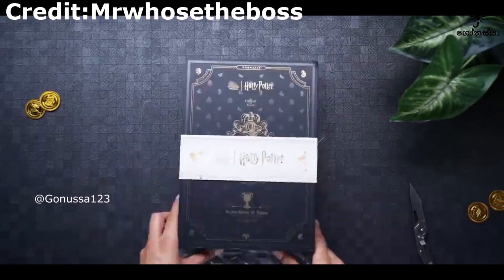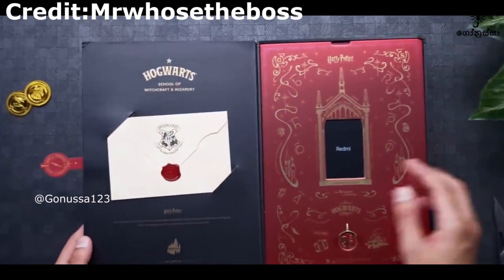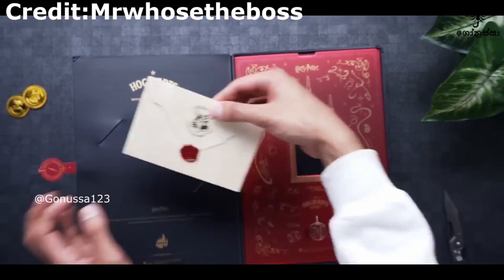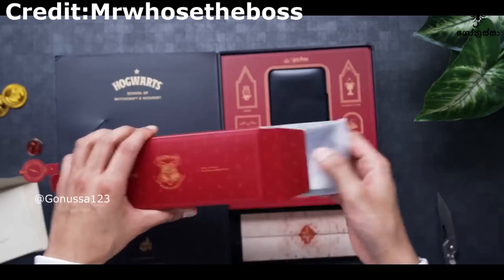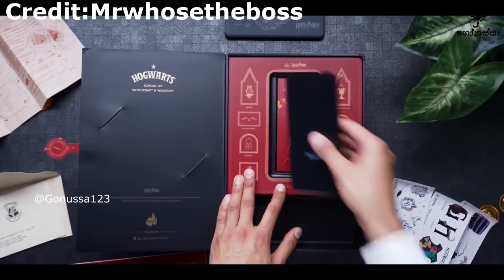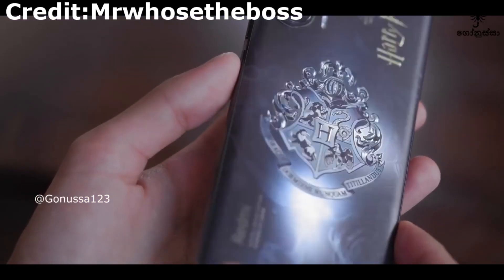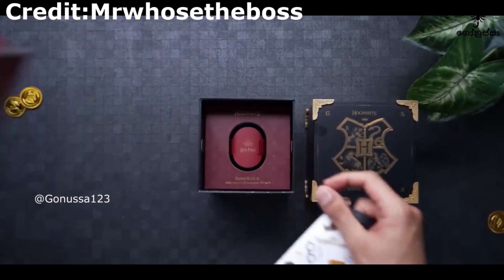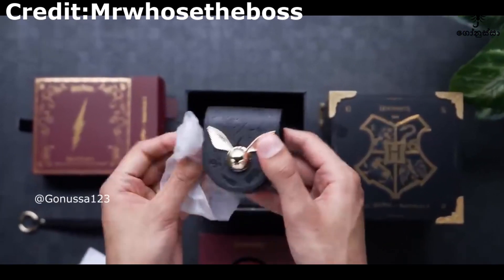රු ලක්ෂ 2කට මේ වගේ Harry Potter Phone එකක් ගන්න කතිද?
Gonussa| Sharing Knowledge

ලොව වටා අරුම පුදුම දැනුම මනරම්ව ඔබ වෙත ඉදිරිපත් කිරීම අපේ අරමුනයි.

Stay with Gonussa